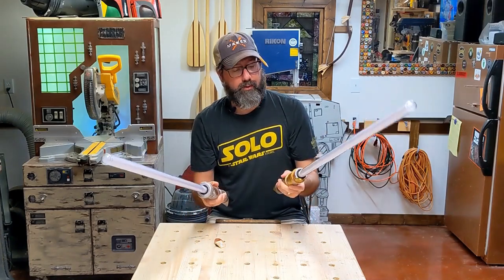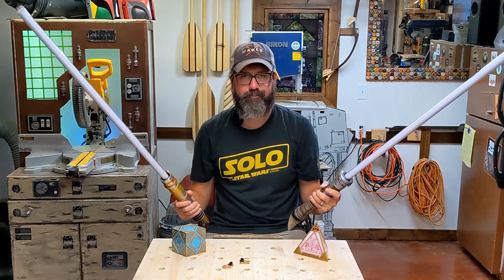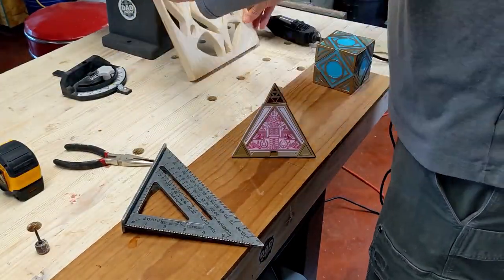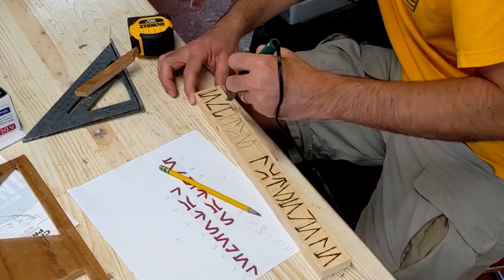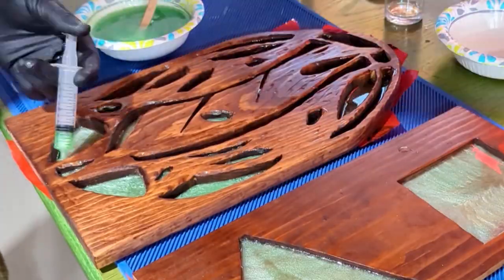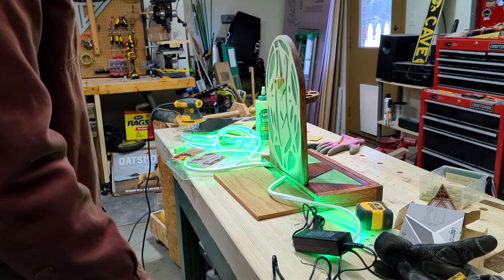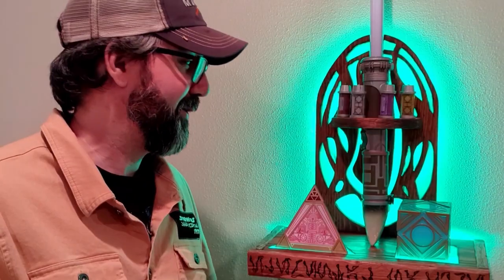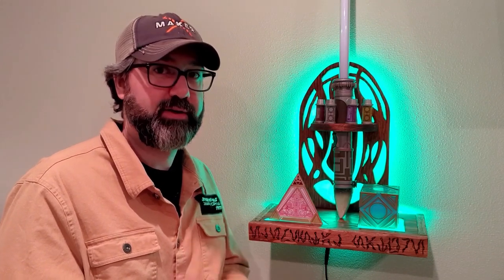Making a Display Worthy of a LIGHTSABER from Savi's Workshop at Galaxy's Edge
I bought my boys lightsabers at Savi's Workshop in Galaxy's Edge, and I've been terrified ever since that they were going to break them. So I wanted to make a display holder for each saber that looked worthy of how awesome these lightsabers are. Each type of lightsaber comes with a sweet looking pin, so I wanted to make a display that matched the look of the pin. This is my attempt at making a holder to match the "Elemental Nature" pin. I used some scrap pine that I had laying around, and used my bandsaw and scrollsaw to cut it to shape and cut holes. I filled the holes with green tinted resin, and backlit the display with neon green lights. I added a shelf to the bottom to hold Holocrons that you can purchase at Galaxy's Edge, and also a small upper shelf to hold additional Kyber Crystals that you can buy there as well. Cheers!

Items used:
Pine scrapwood
Wood burning pen
Wood stain (Red Oak color)
Semi-gloss polyurethane spray
Epoxy
Pigment
Tightbond III wood glue
Neon lights
Coax cable staples

Tools used: Miter saw, Tablesaw, Bandsaw, Scrollsaw, Drill press, Orbital sander (and sandpaper), Brad nailer and air compressor